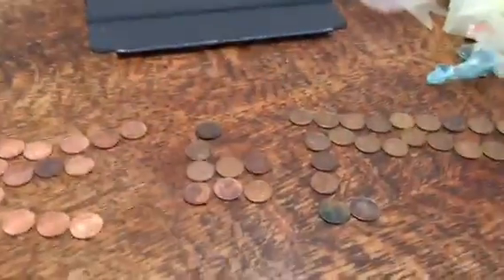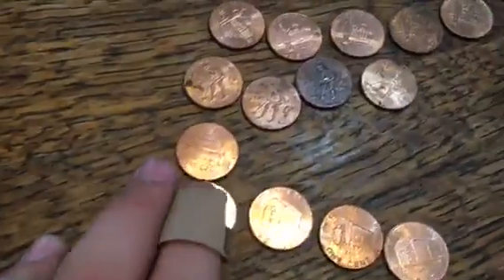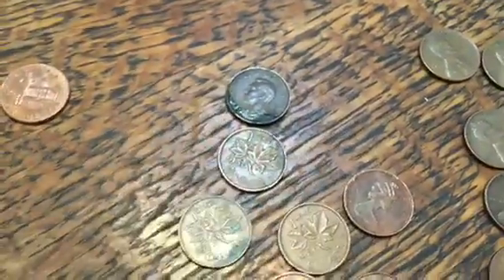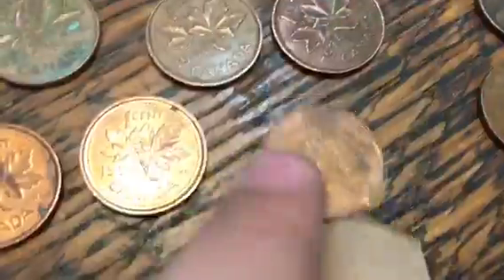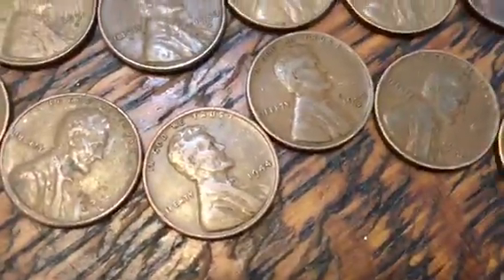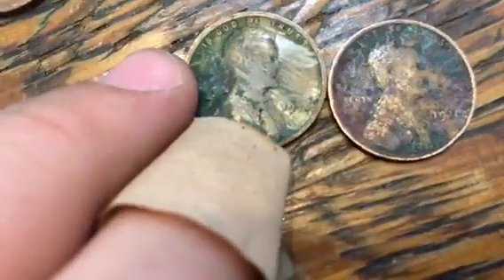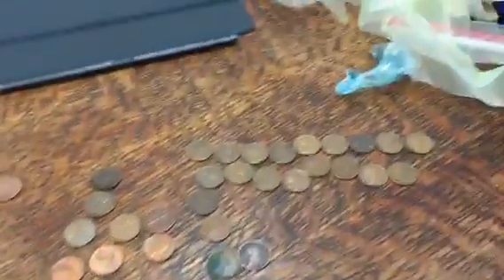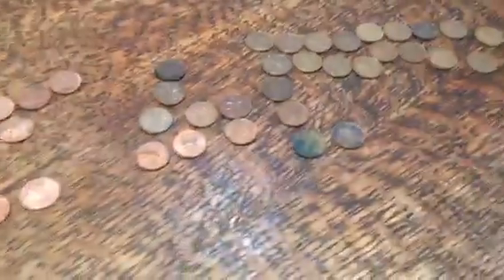25$ penny box rap up! 21 WHEAT PENNIES FOUND!!!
Hunting a $25 box of pennies with amazing results!